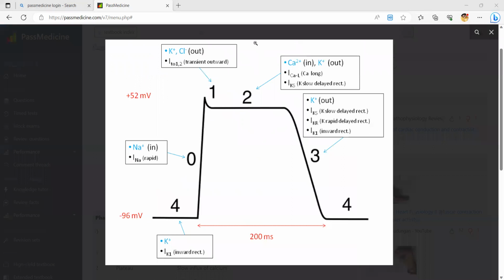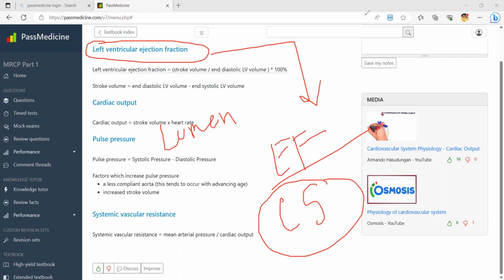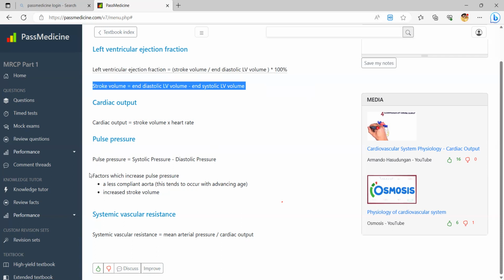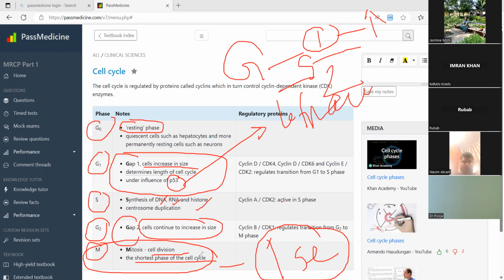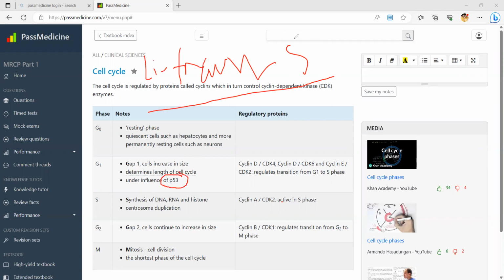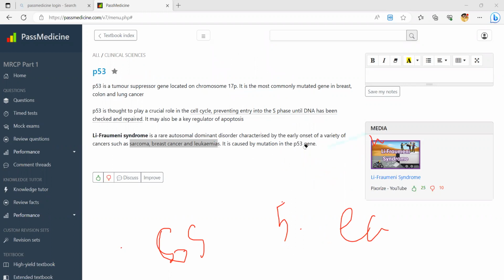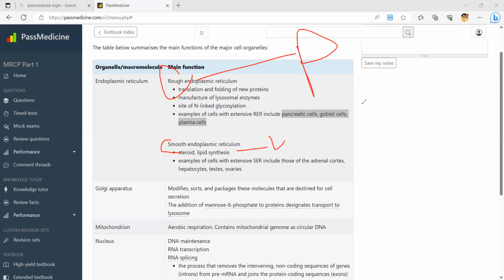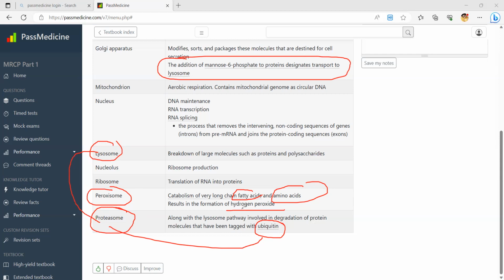Basic Science Lectures ( 03 )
Preparation of MRCP part 1 - From Step towards MRCP & Love medicine team